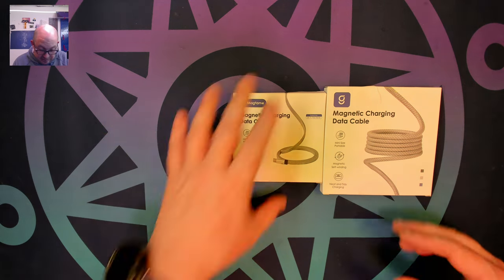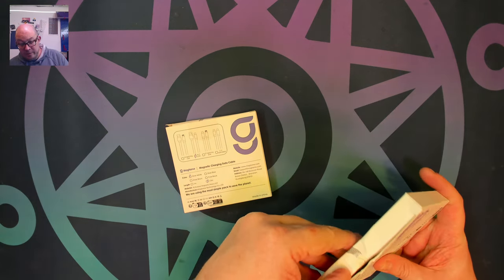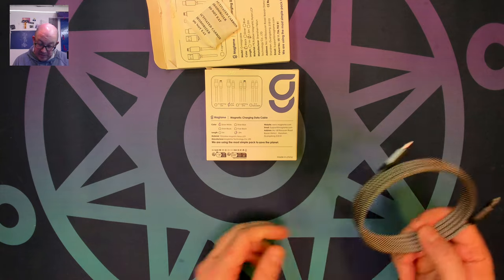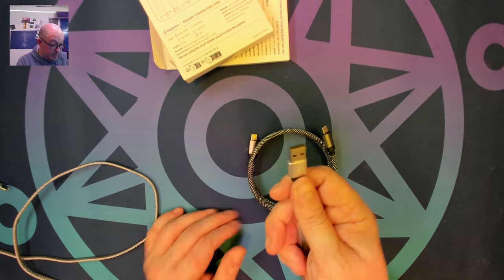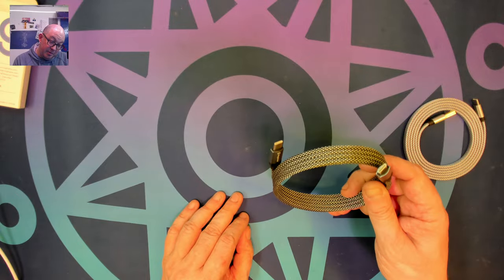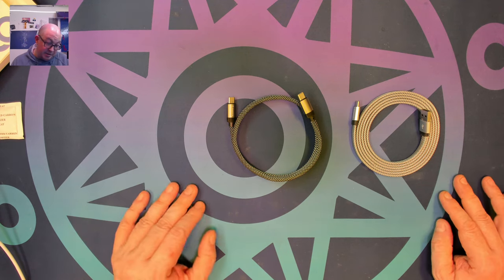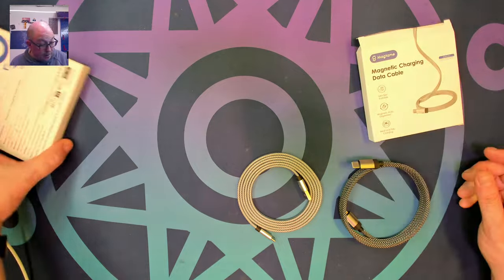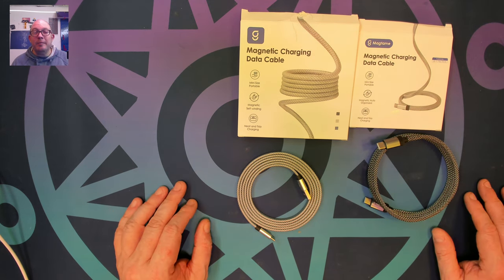MagTame USB Cable Review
Today I do a quick reviwe of Magtame, magnetic self coiling USB cables.